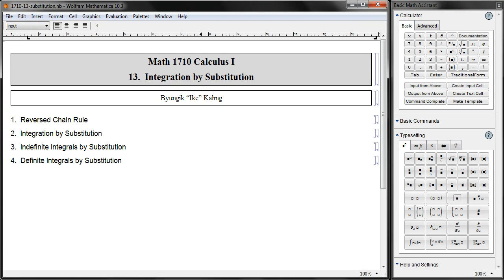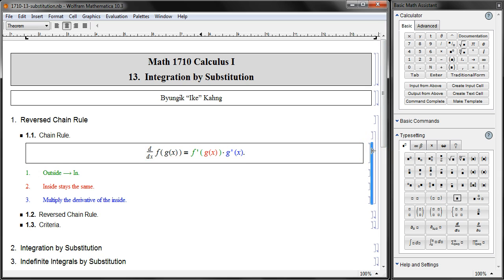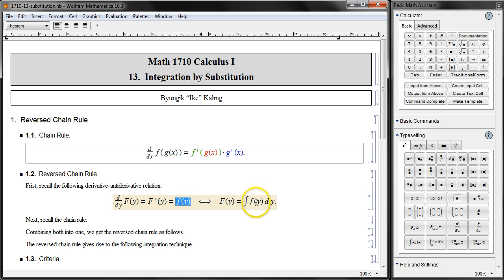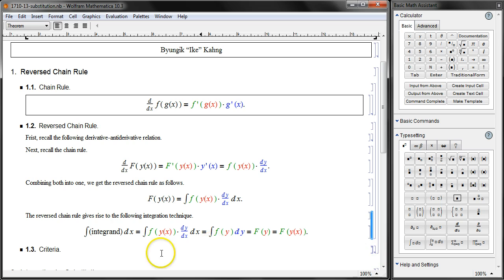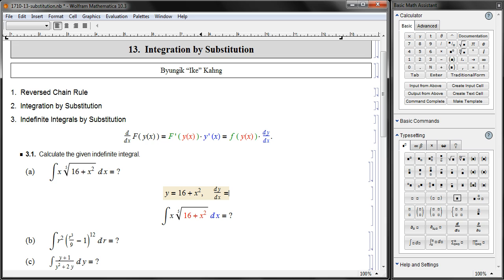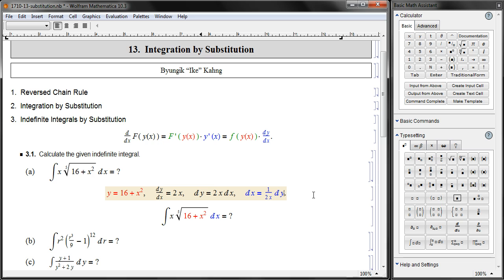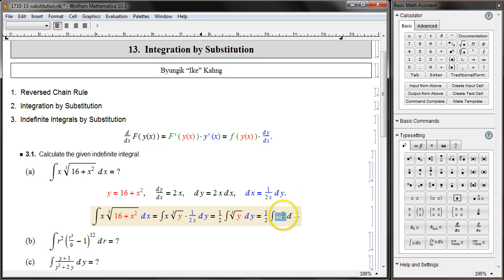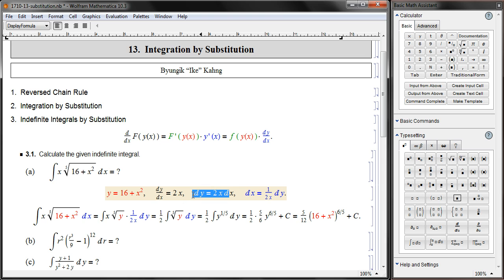1710 13 Substitution 1